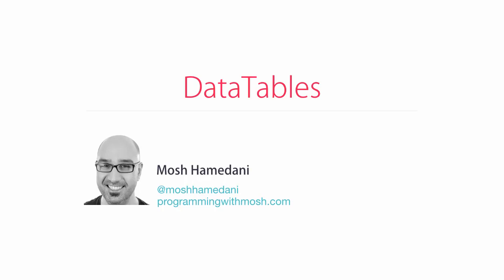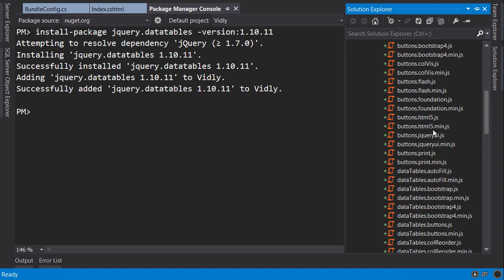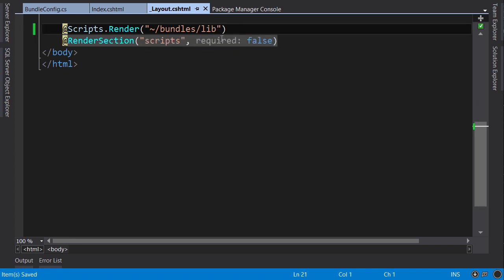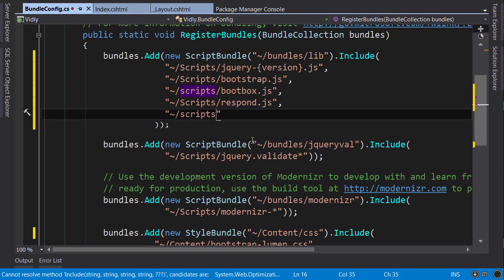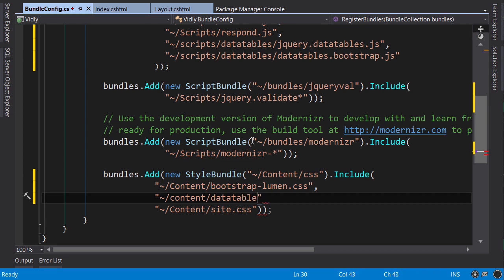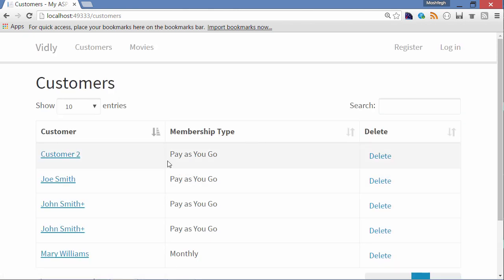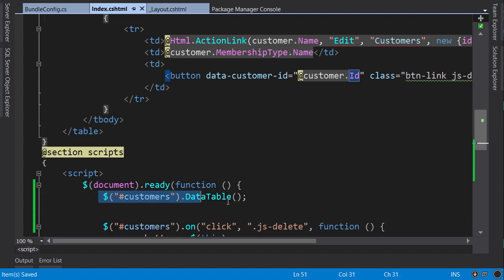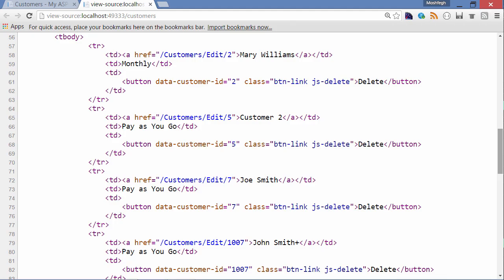078 DataTables Plug in